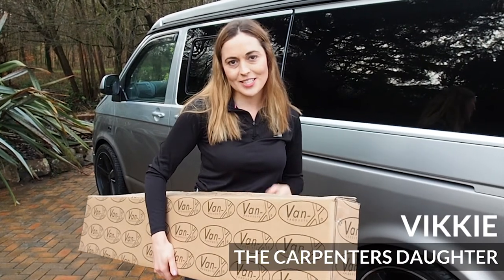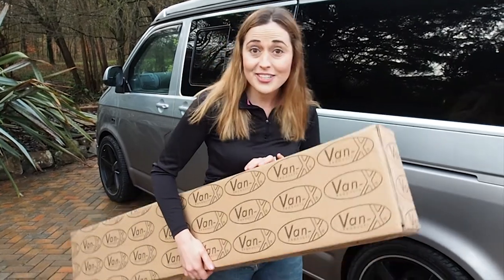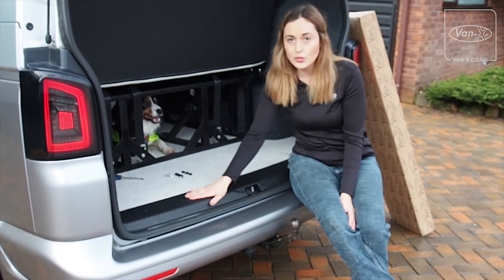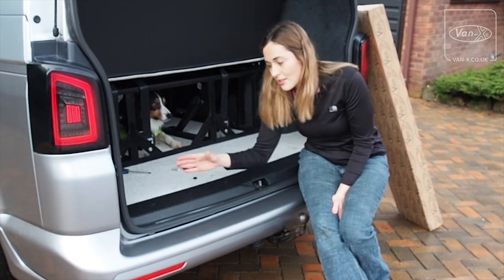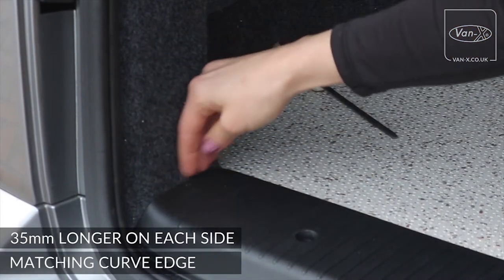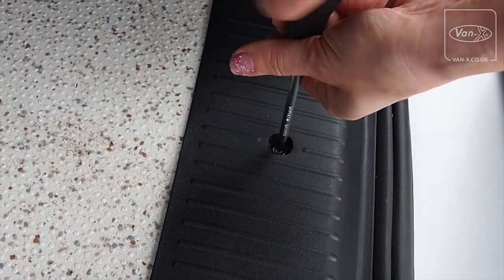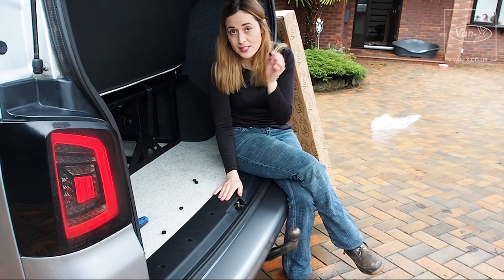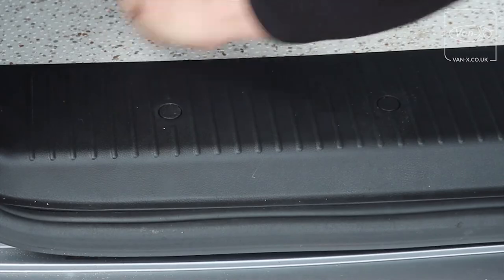Van-x Rear Threshold For VW T5, T5.1 & T6 With Vikkie The CarpentersDaughter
We have a guest here at Van-X!!

Vikkie aka TheCarpetnersDaughter is here to demonstrate how easy it is to fit our Rear Thresholder for VW T5, T5.1 & T6

This is the first video of a small guest series demonstrating some of our products.